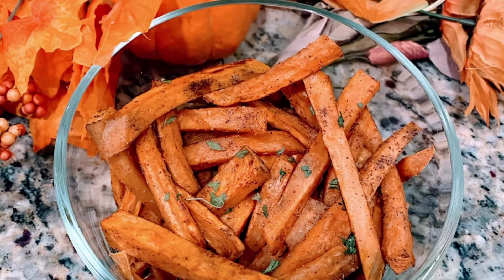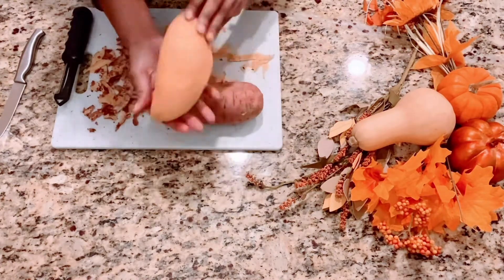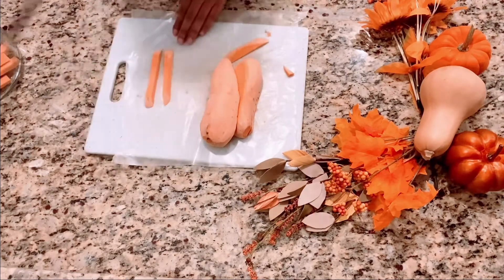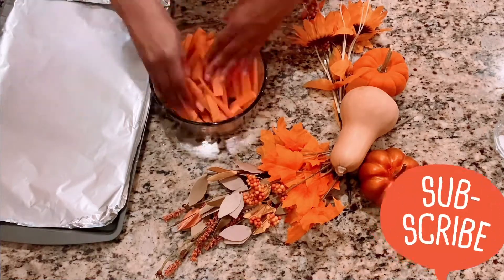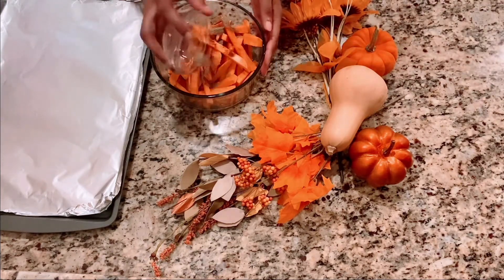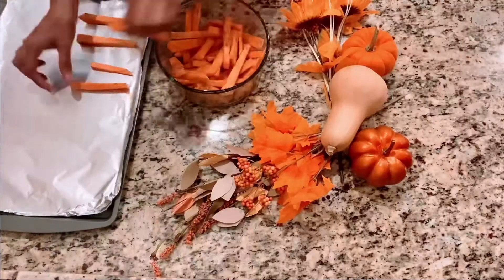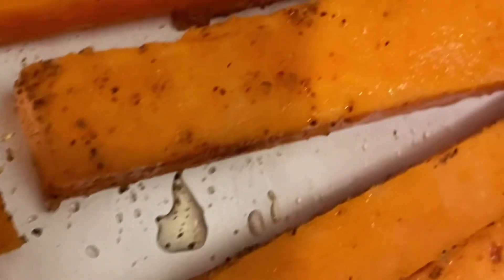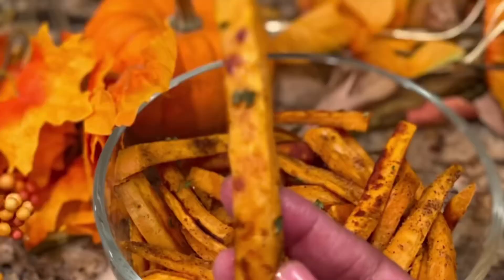Baked Sweet Potato Fries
✅Ingredients

•1/4 garlic powder
•1/2 paprika
•parsley flakes (optional as a topping)
•1/4 black pepper
•1/2salt
•3 tbsp olive oil
•1 or 2 sweet potatoes

Peel skin off the potatoes

Cut potatoes into long strips

Preheat oven to 425°F and line a baking sheet

Drizzle olive oil on top and toss to coat evenly

Season with pepper, garlic powder, paprika, salt and parsley

Spread the fries out in an even layer on the prepared baking sheet.  Try not to layer the fries because they will not cook evenly.

Then remove pan from oven, and take out to flip and rearrange

Allow to cook for another 10 15 minutes
Serve warm

Course: Lunch, Appetizers or Side
Cuisine: Healthy, Finger Food, American